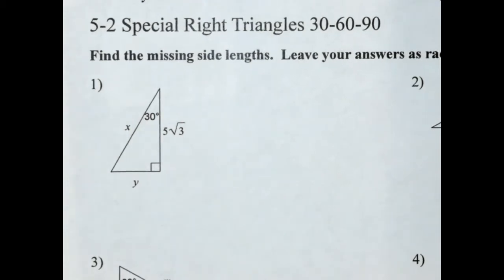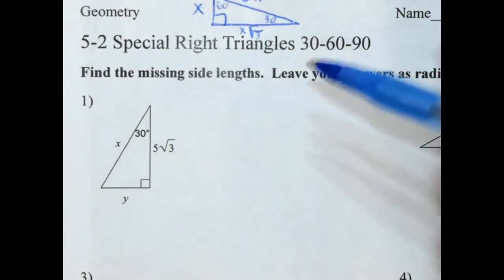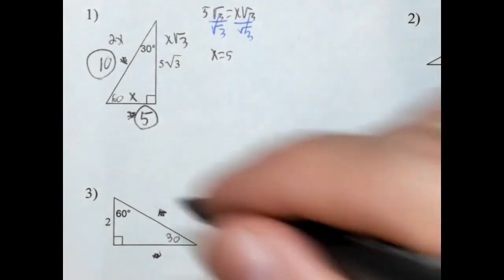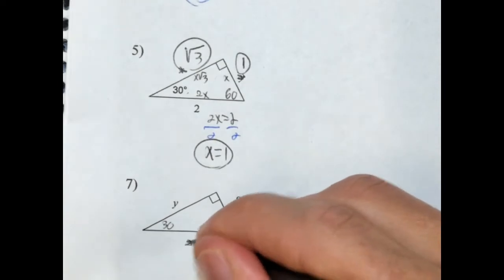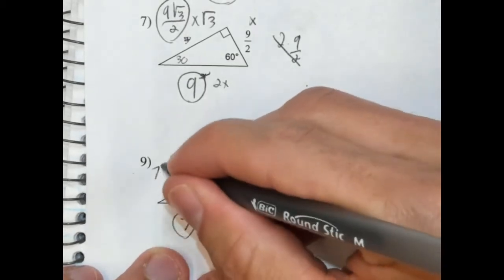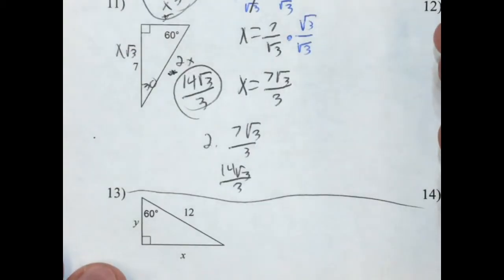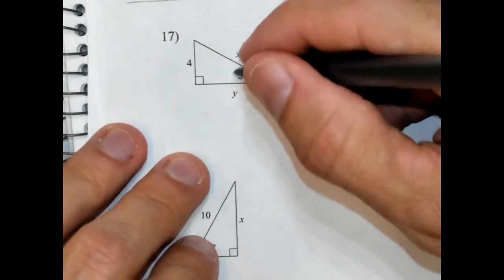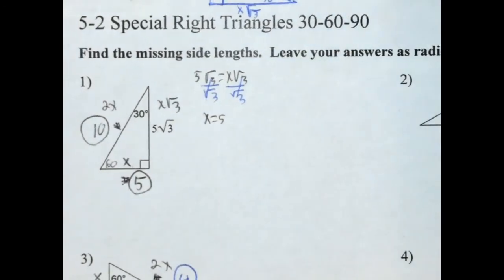5-2: 30-60-90 Triangles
Here is a review of some of the problems from the 30-60-90 practice.